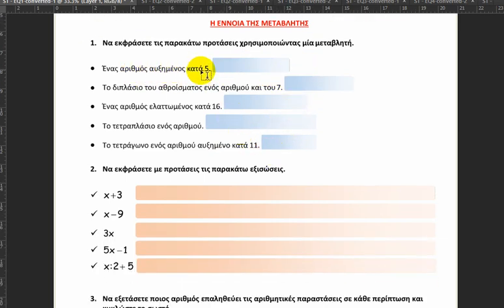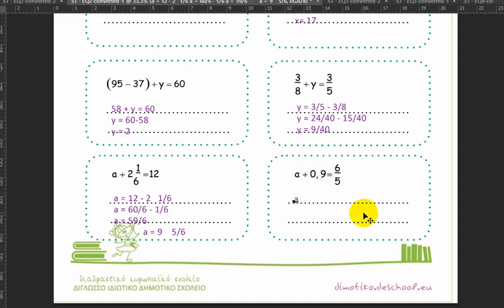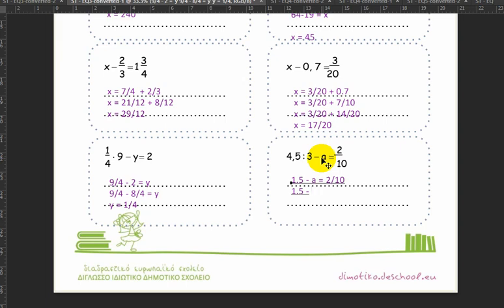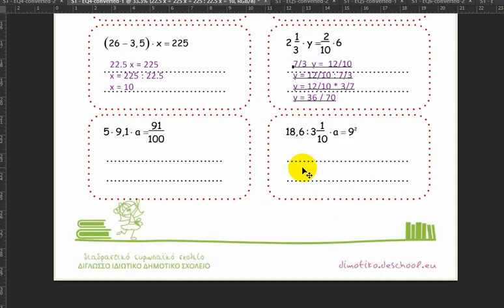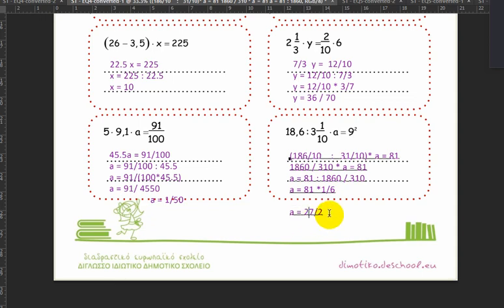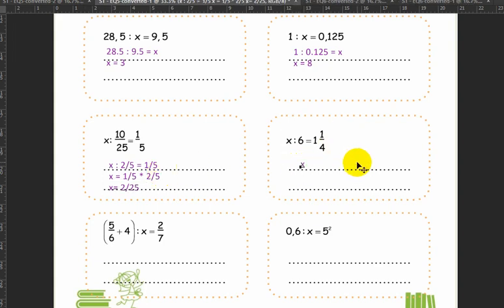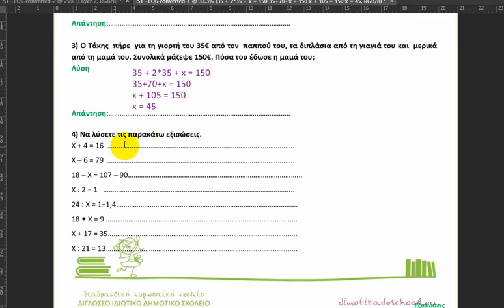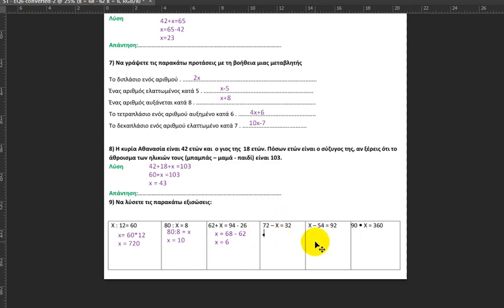Self Correction Grade 6